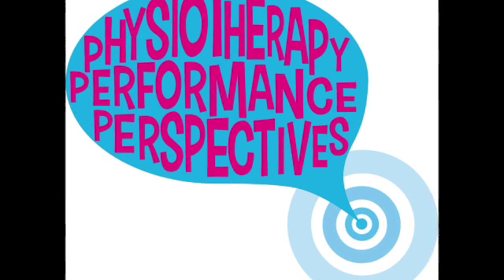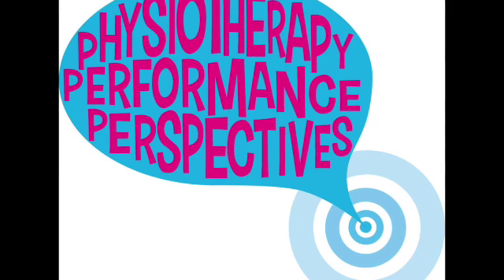PPP Episode 1: Making Movements in Dance Healthier